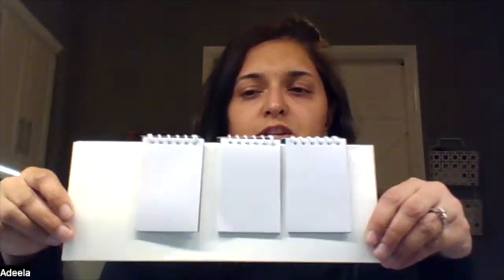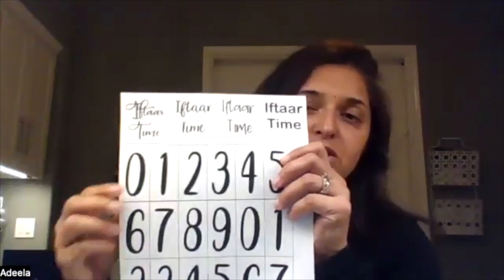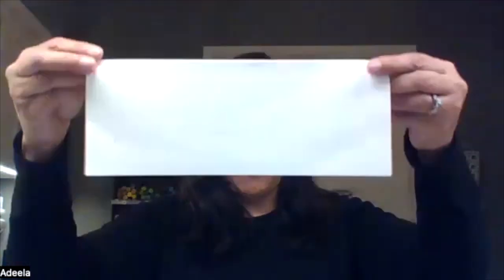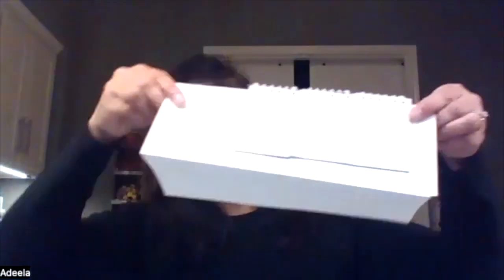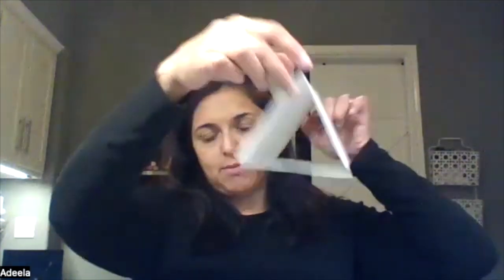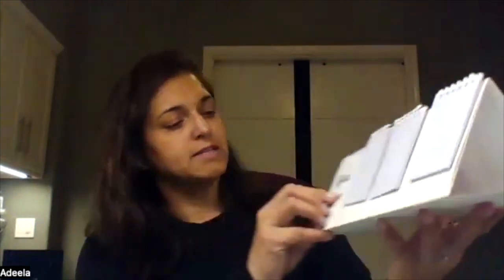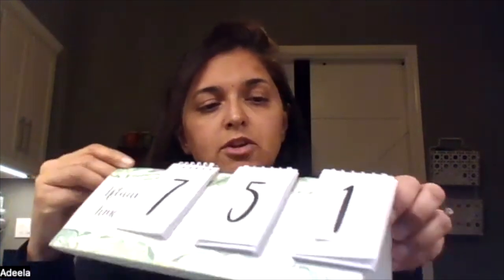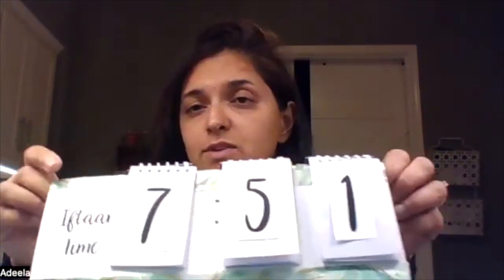2023 Ramadan Arts & Crafts - Week 2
Welcome to Ramadan Arts & Crafts - Week 2 with Adeela Gill Chaudhry who will guide you in making a practical and fun Ramadan Iftar Time Keeper.

*Please note that you can find the downloadable documents on our